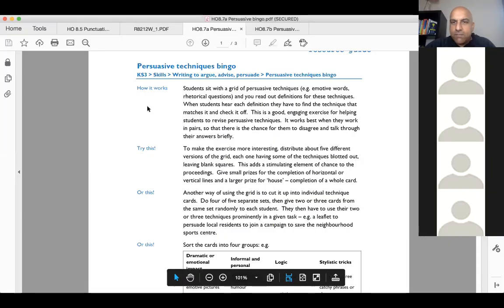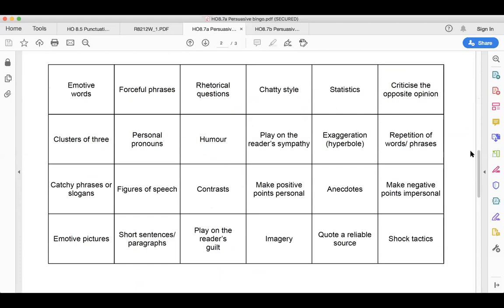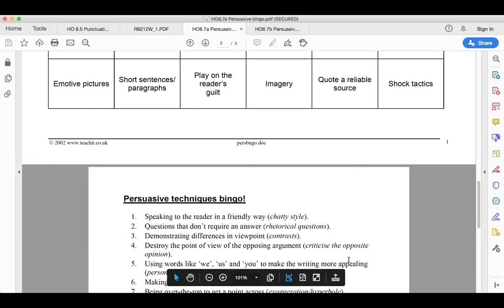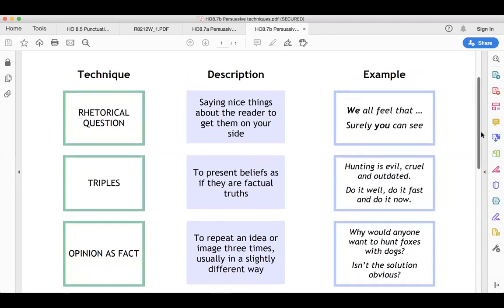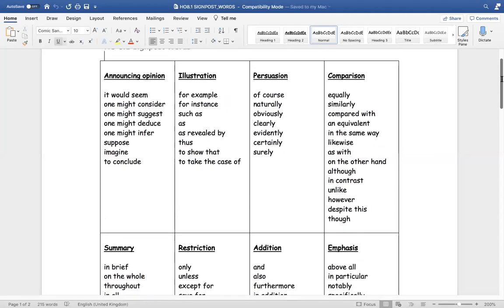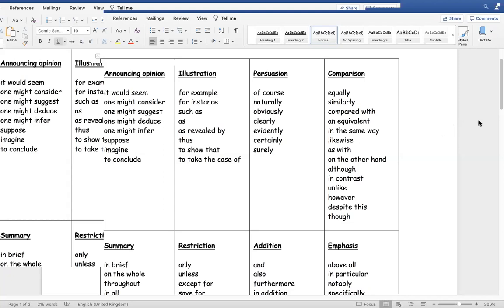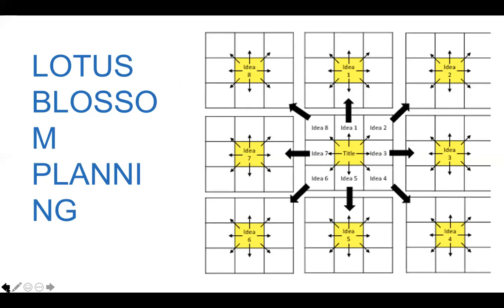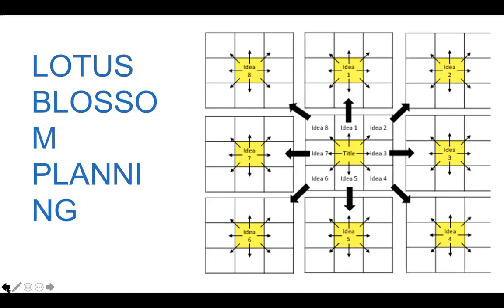Group Coaching Demonsration #6 Developing Writing Skills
Sunil Naphray, a High Performance Coach, leads a group coaching session with English Teachers.

In this session, Sunil coaches teachers on developing writing skills.

Sunil Naphray BA(Hons) MA DELTA Cert.Ed (FAHE) ACCPH
High Performance Coach